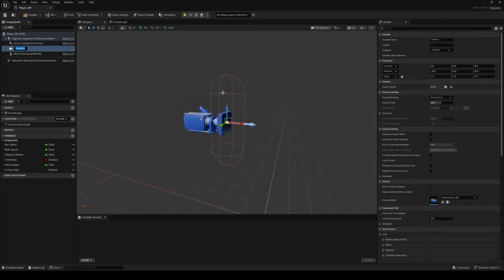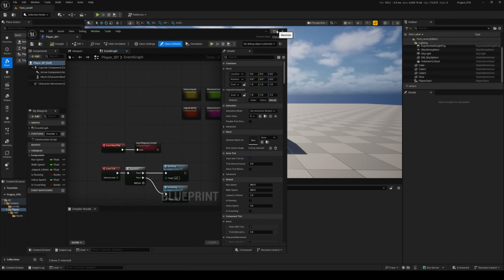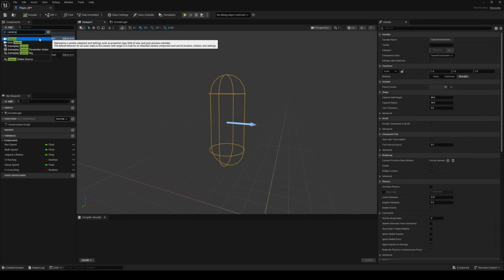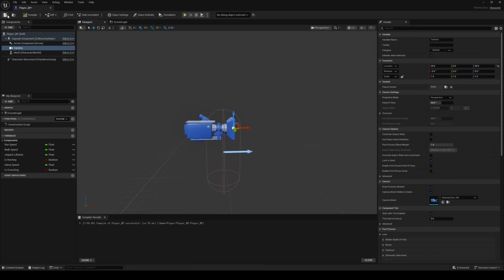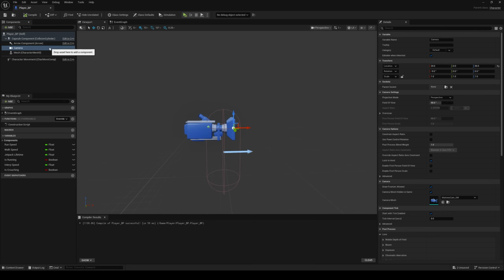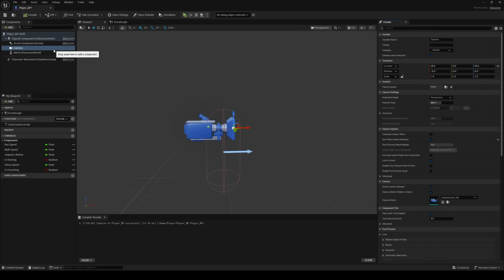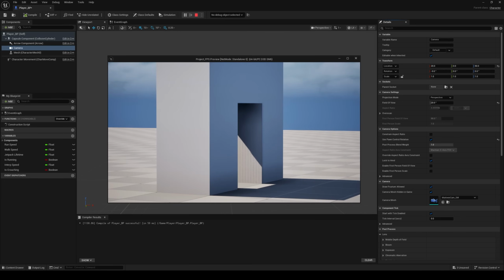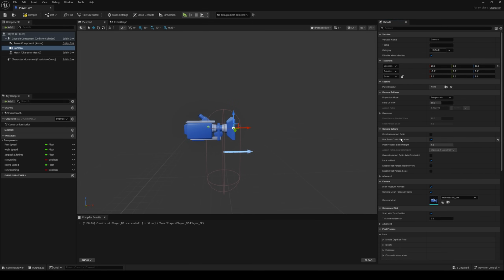Create a First Person Camera | Unreal Engine FPS Series (Part 14)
Hello and welcome everyone! In this Unreal Engine 5 tutorial, we’ll create a first-person camera setup for our FPS tutorial series. You’ll learn how to add a camera to your player, adjust its height and field of view.